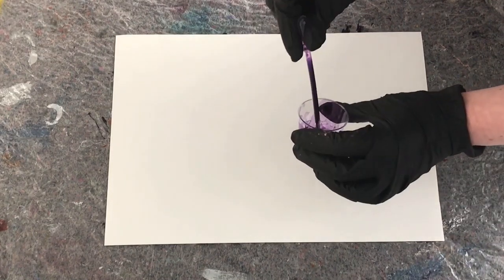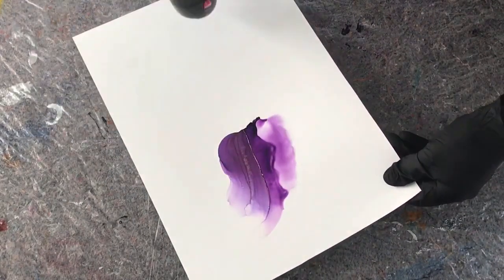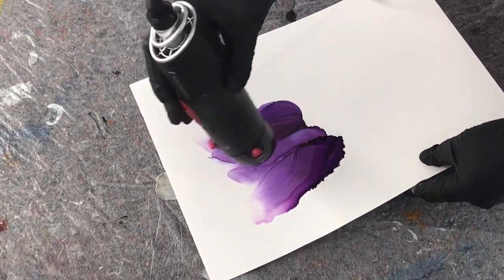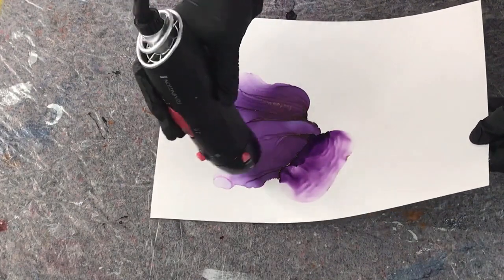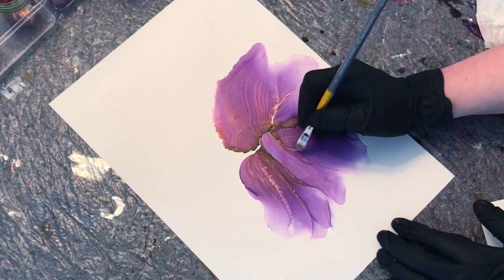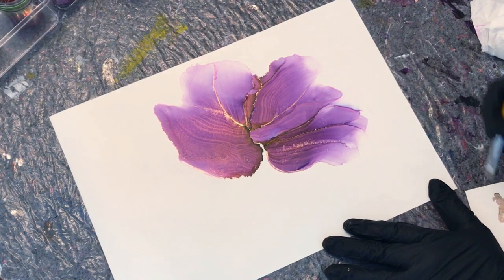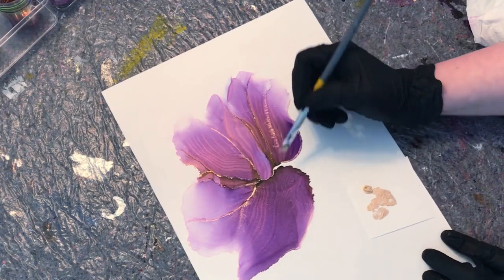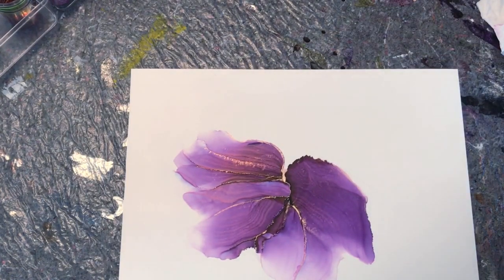How to make Alcohol Ink Flower | with soft ripples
NARA Papers are not only Stain-Free and Heat Resistant but also come in a wide range of sizes and can be customized to your liking.

We sell these amazing products check them